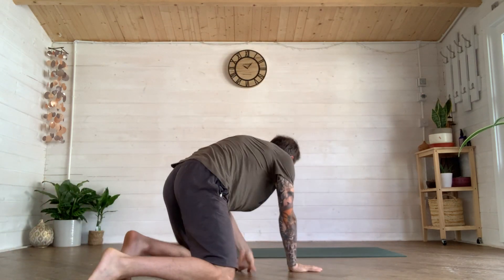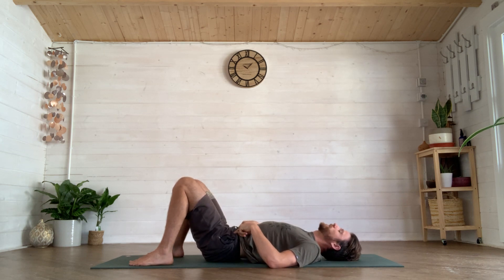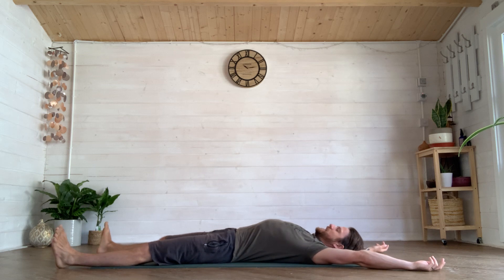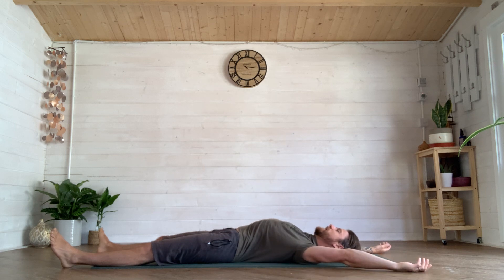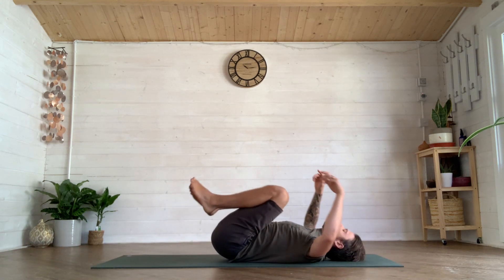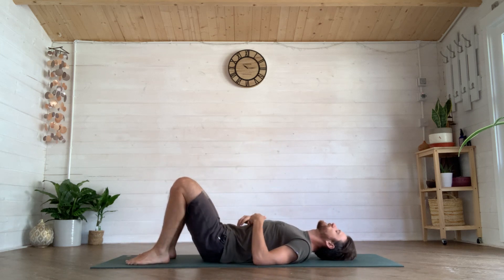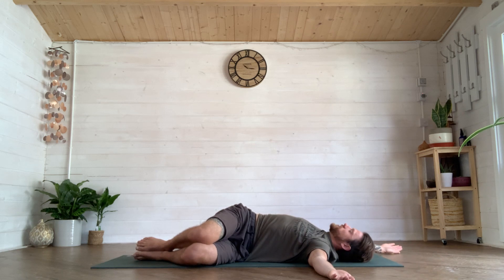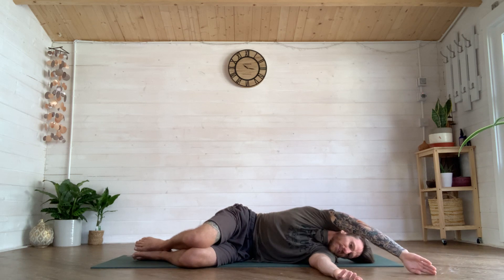Anatomy in motion inspired movement for back pain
A short 15 minute video looking at back pain and some movements to help. Despite what the majority of instagram and you tube would have you believe, strengthen and locking down your core is not the answer for back pain...Yes it might help with some pain in the short term but is not the answer.

Better human movement is the answer for pretty much all pains. Learn to let your body move well both left and right and forwards and back and it will begin to bullet proof itself against future unexpected movemenst which will catch you would if you are just strengthening the shit out of it.

this session is inspired by the work of gary ward of anatomy in motion and will put the spine through 3 planes of movement in a safe and steady environement for you to be able to bring freedom into the spine and the tissues supporting it